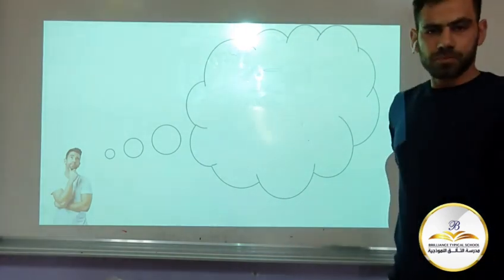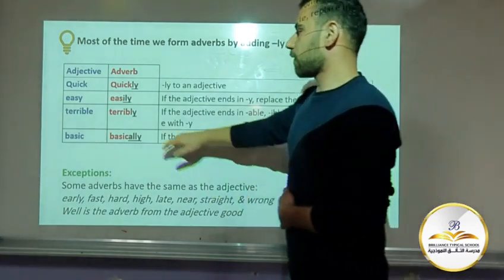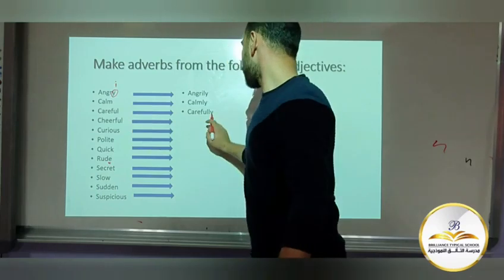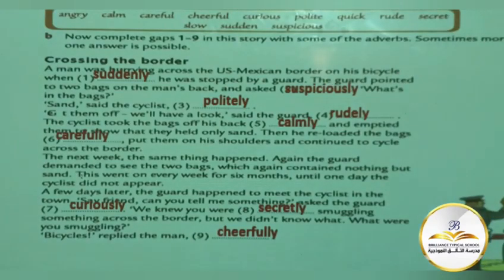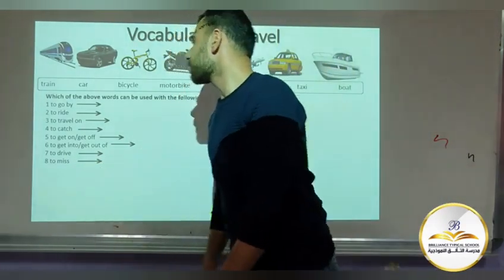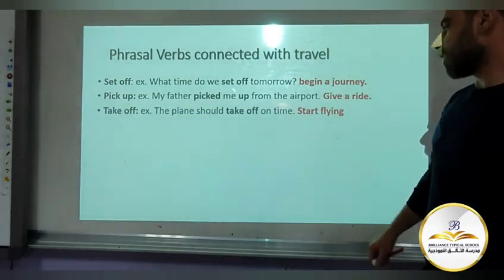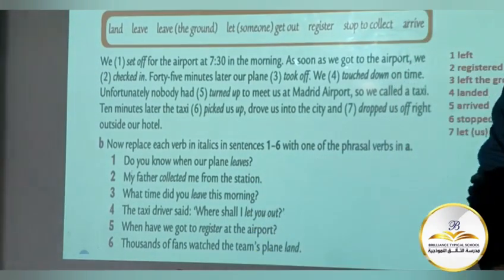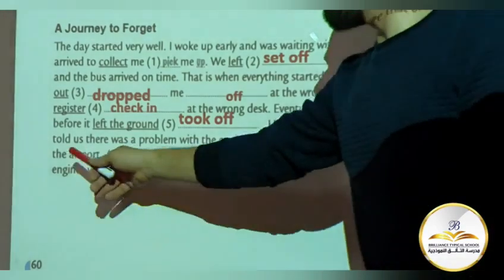مدرسة التألق النموذجية - عاشر - انكليزي - الوحدة العاشرة - أ. أيمن زهرة